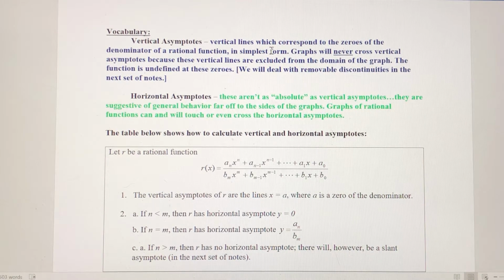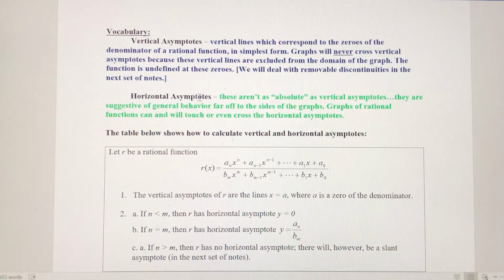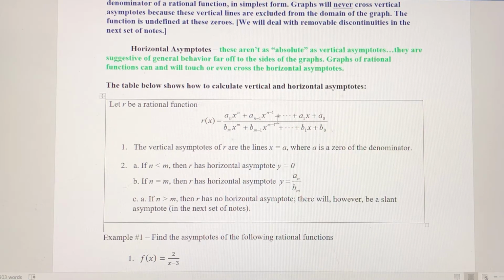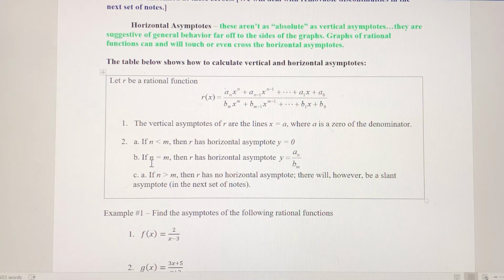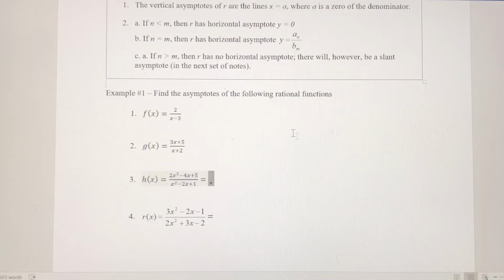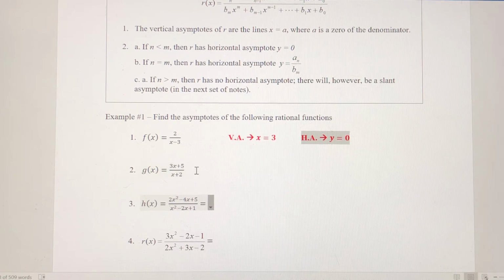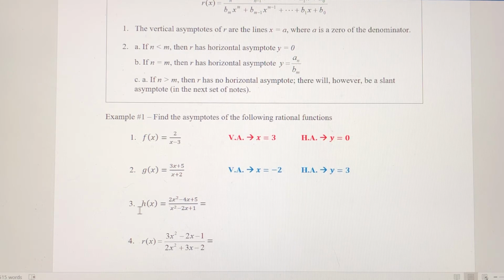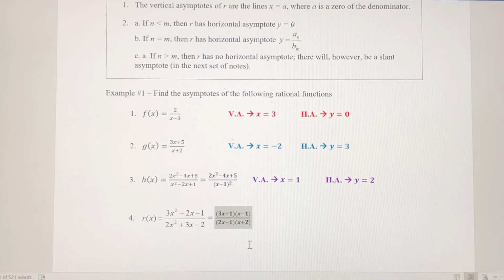Finding Vertical & Horizontal Asymptotes in Rational Functions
This is the second video for the 3.6A notes page. The definitions of vertical and horizontal asymptotes are covered and how to calculate those asymptotes is also covered.